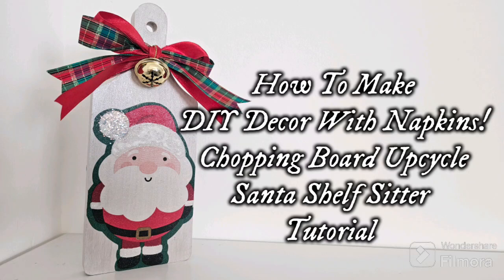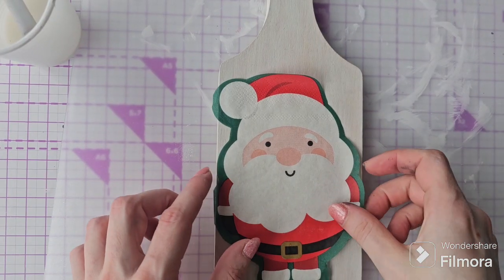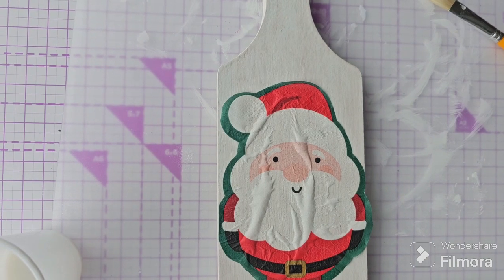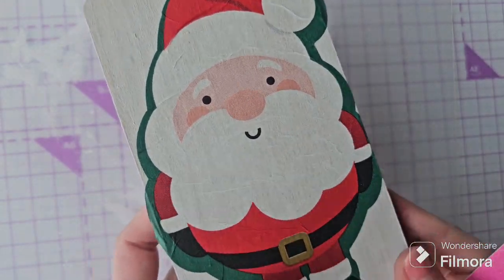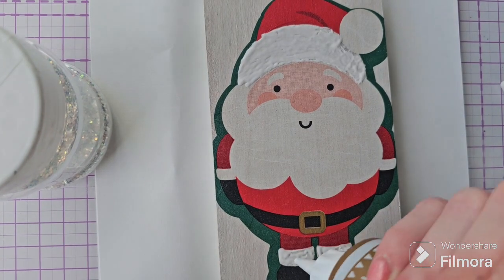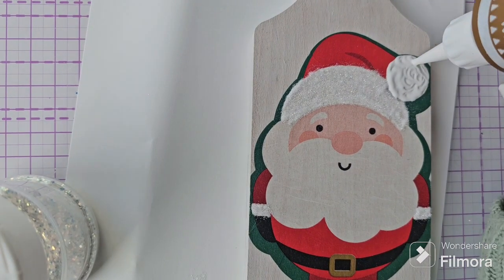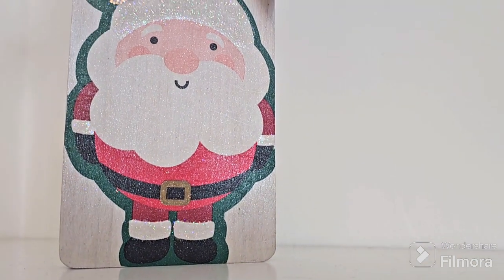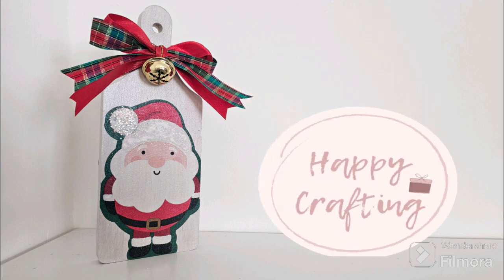Poundland Chopping Board Upcycle! DIY Santa Shelf Sitter Home Decor Tutorial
Hello crafty friends today we are making a santa Shelf Sitter home decor peoce from a chopping Board from poundland and a napkin. this is part of the fun open collaboration jingleboos24 hosted by @abulletformysnailmail and satmornmakes hosted by Jill Norwood